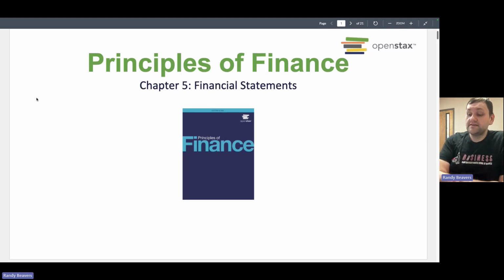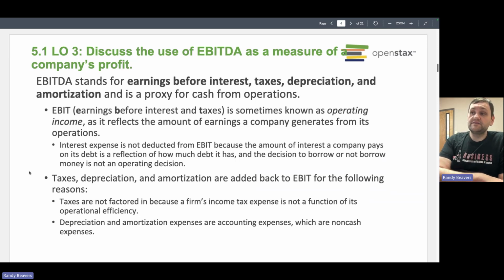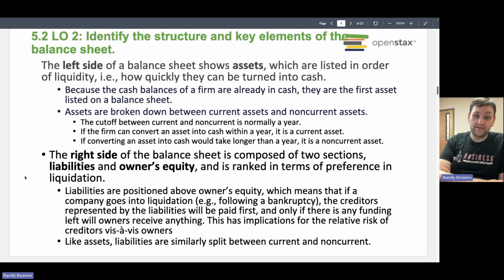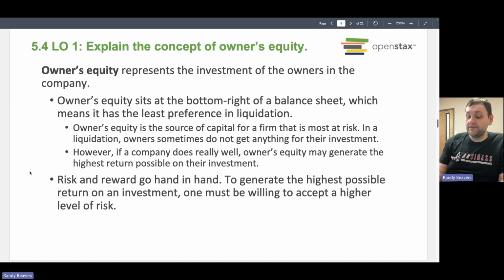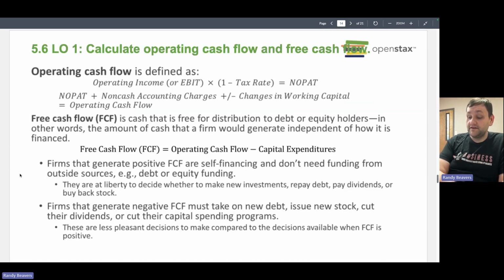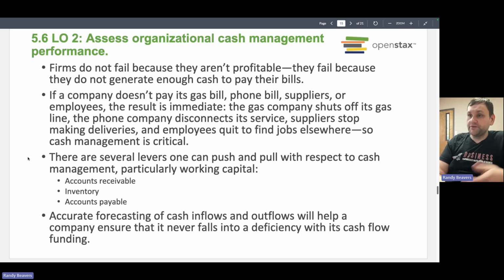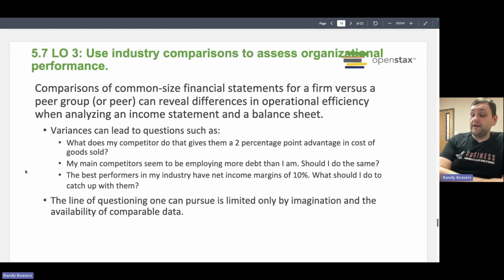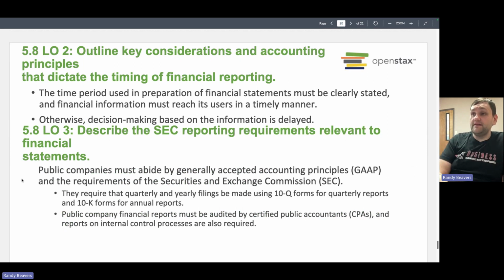Openstax Finance Ch 05 Financial Statements